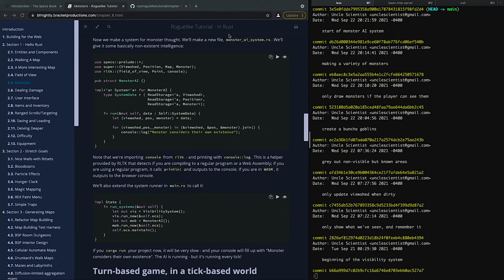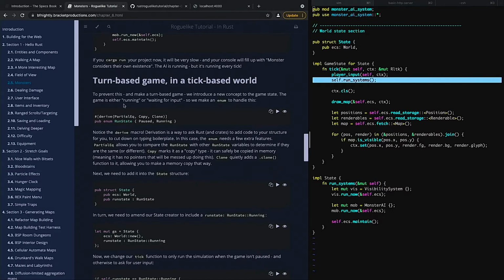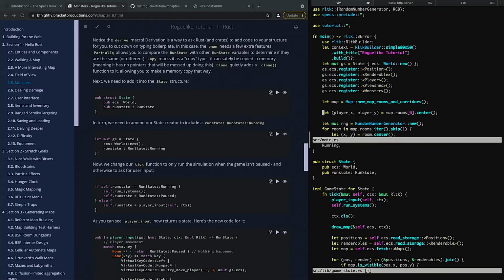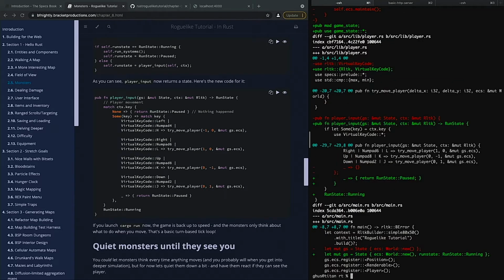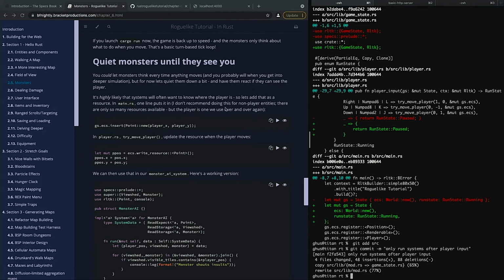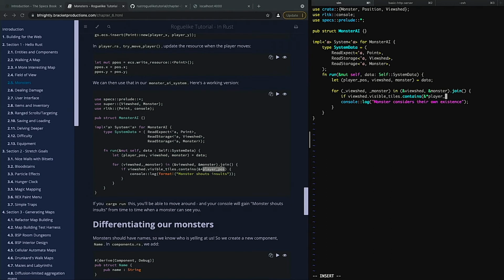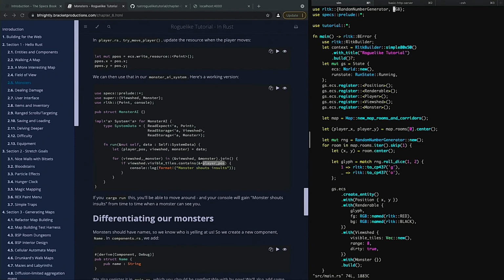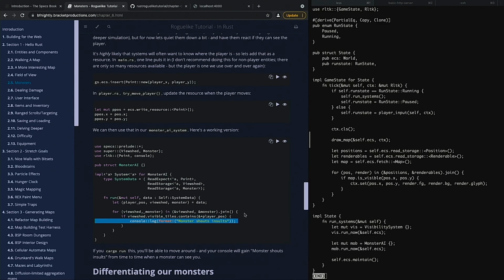Learning to make a Roguelike in Rust - Day 9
[Recorded on 29 Sep 2021]

This session was recorded live from twitch on 29 September. I'm using the Roguelike Tutorial which can be found

 - refactored code from mod.rs into a new game_state.rs file
 - switch from "tick-based" to "turn-based"
 - only have monsters react when they can see you